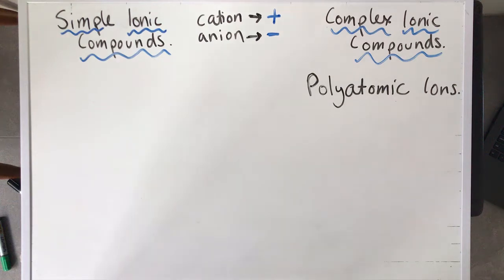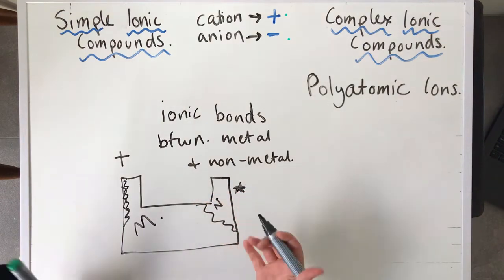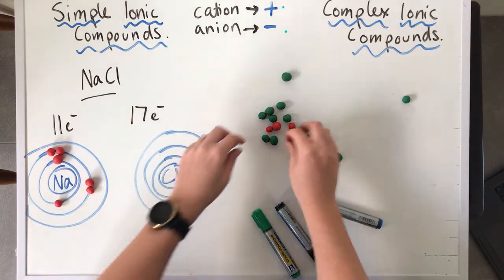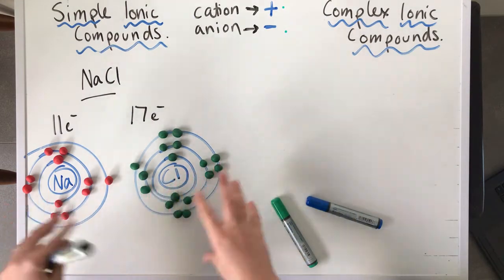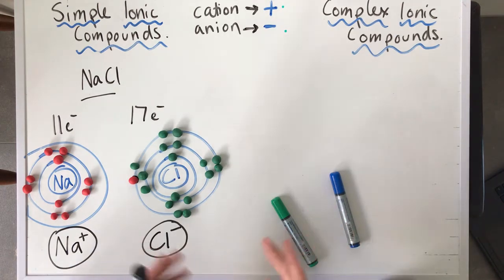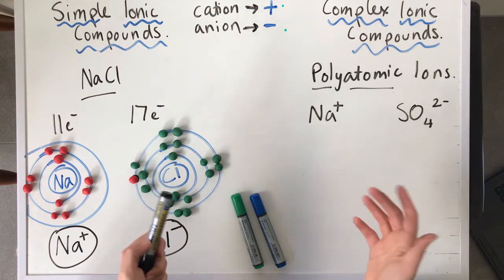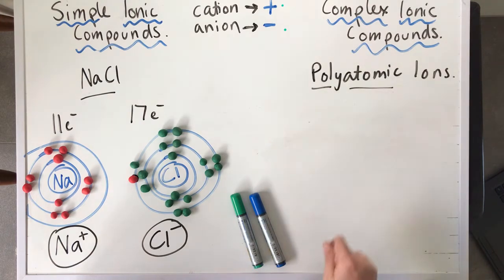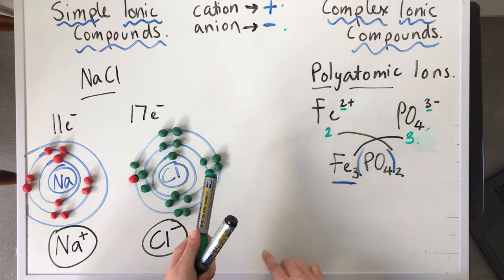Simple and Complex Ionic Compounds